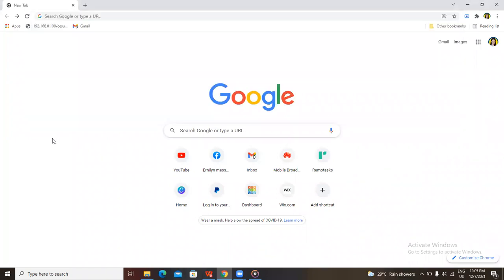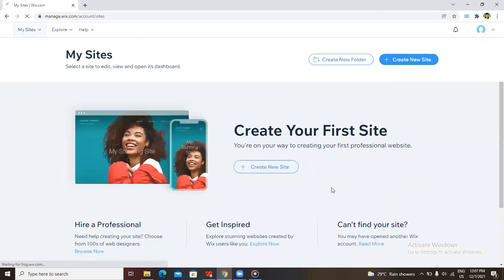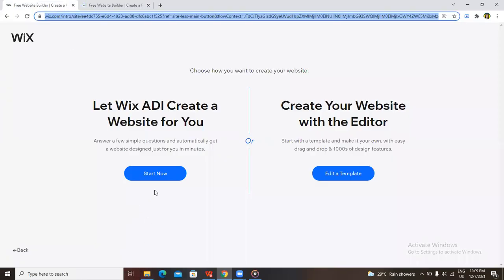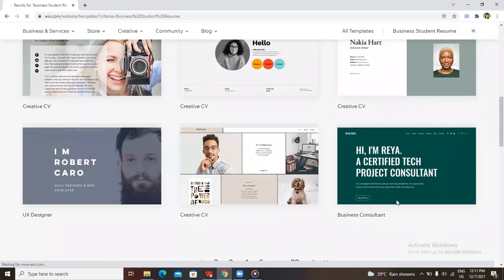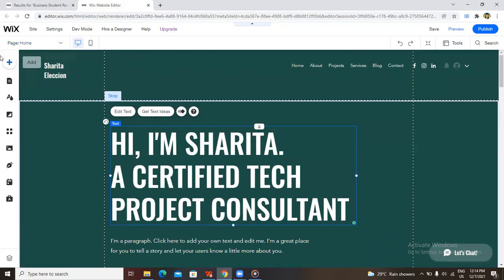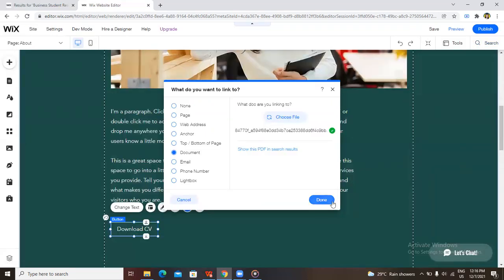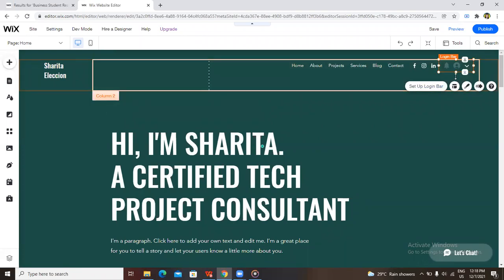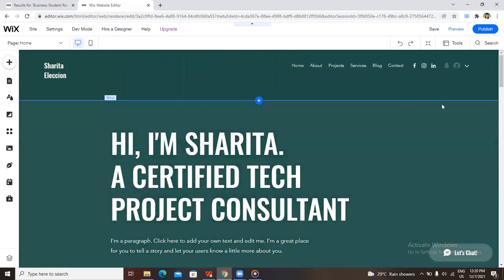How to Create a Website in just 10 mins for free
This video tells viewers how to Create a Website in just 10 mins for free. Follow me in this step by step tutorials. Thank you